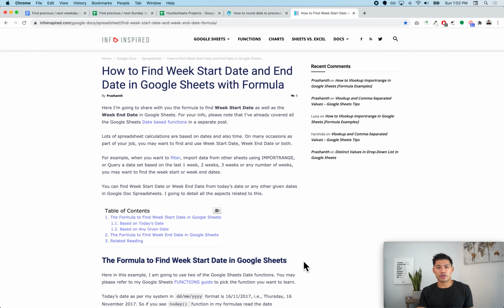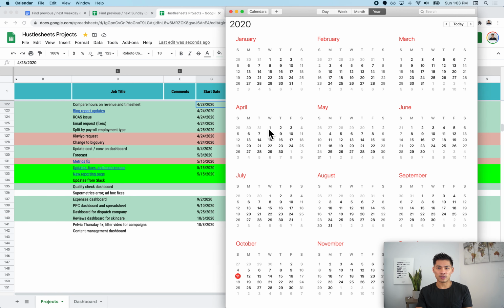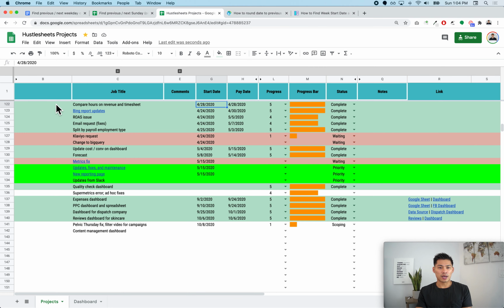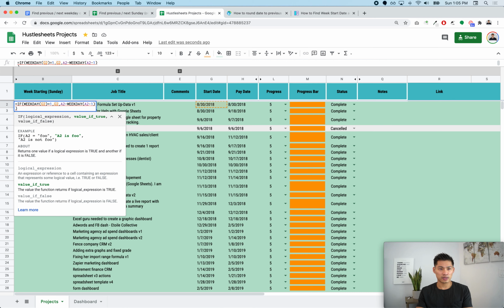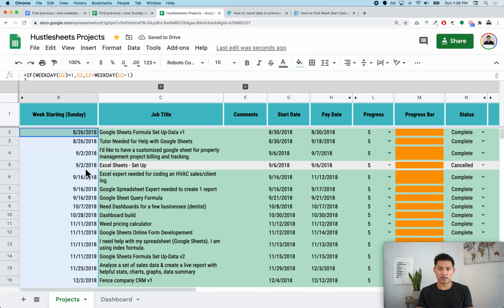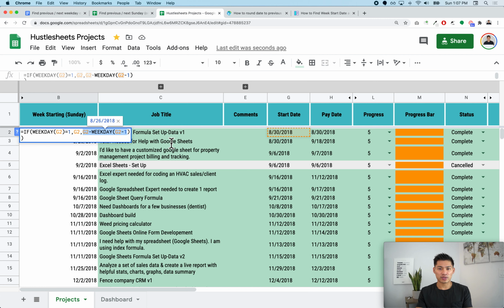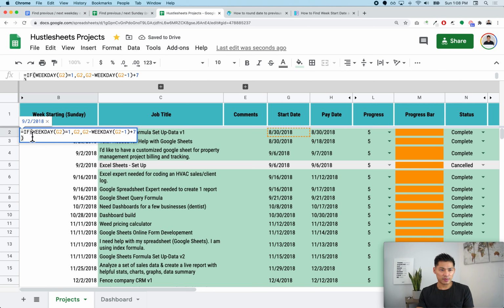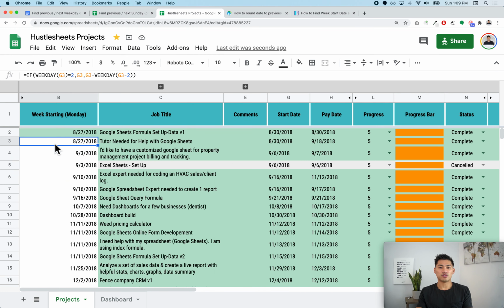Find the Previous Sunday of Any Date (or any weekday) Google Sheets and Excel - Cheat Sheet Included